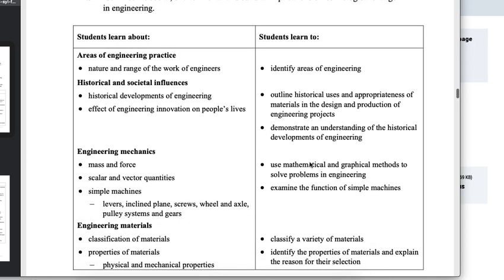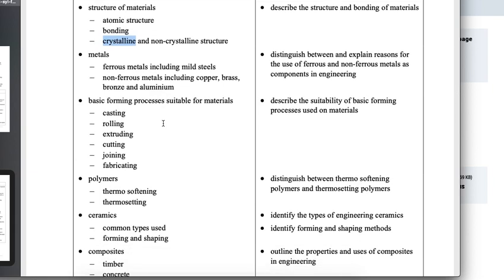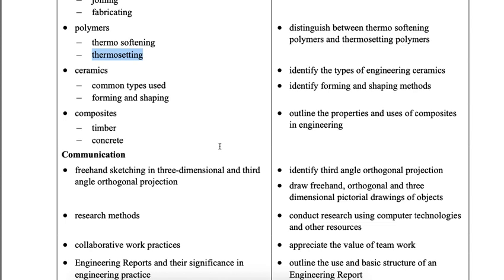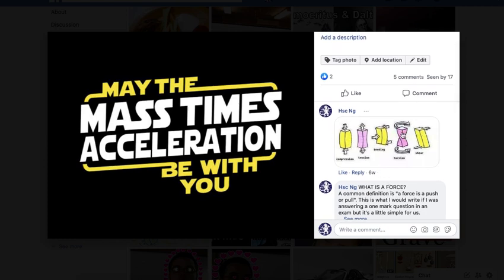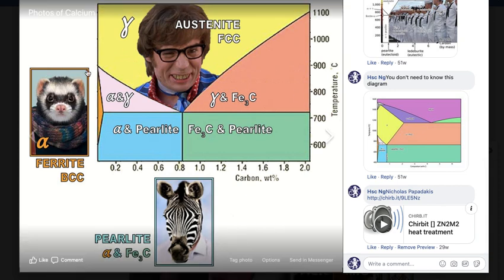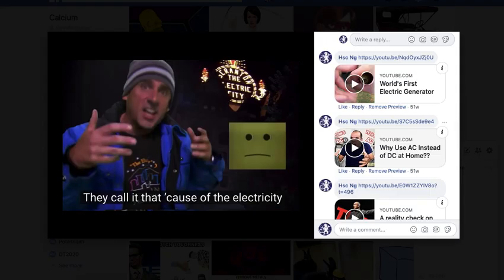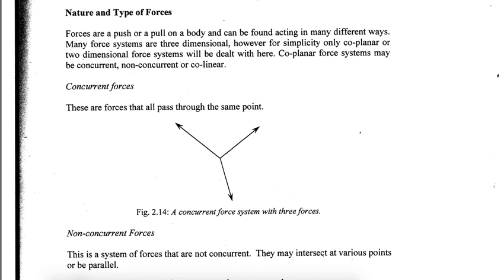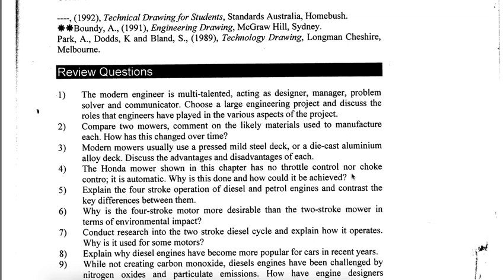PN1 Chapter Lookback